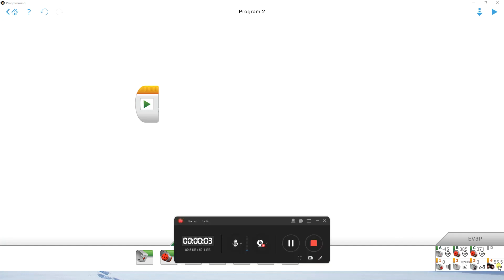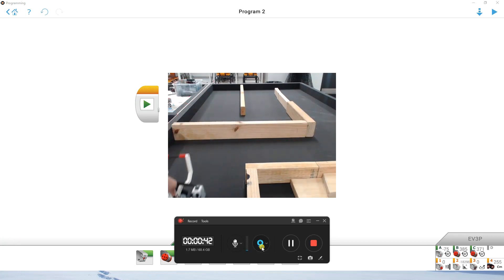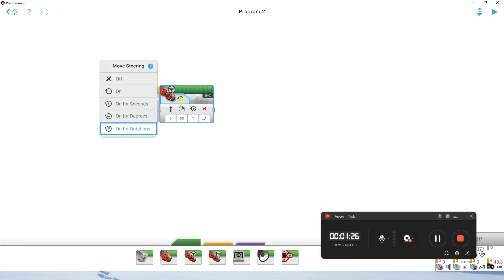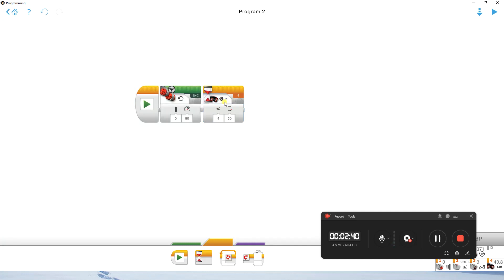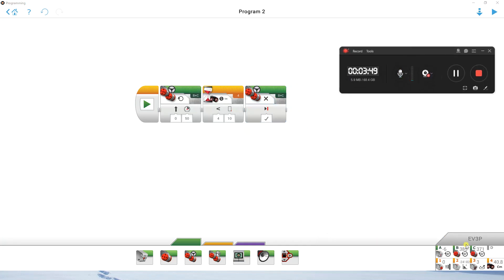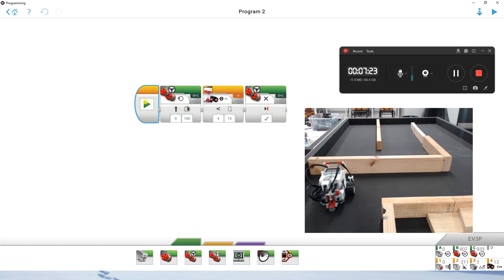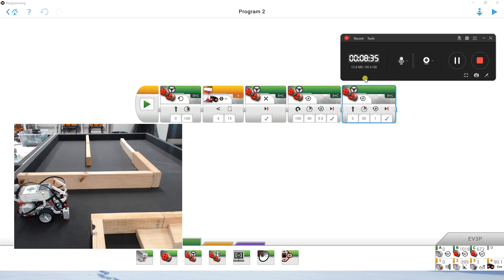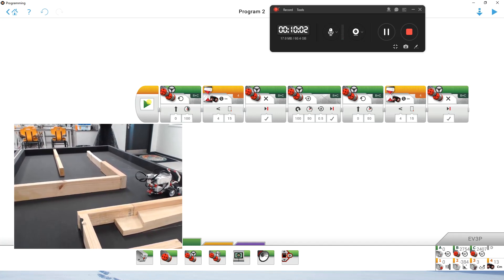EV3 Ultrasonic 3D Maze 1st Cut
EV3 ultrasonic maze